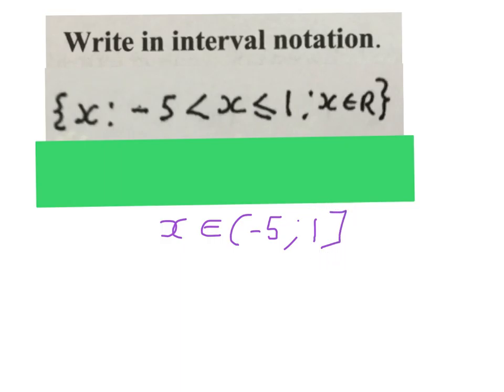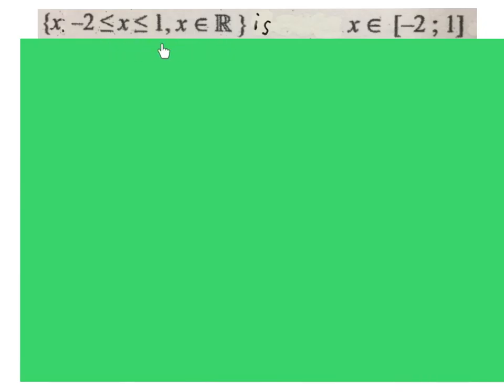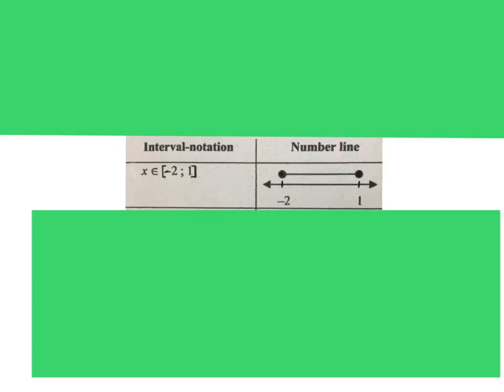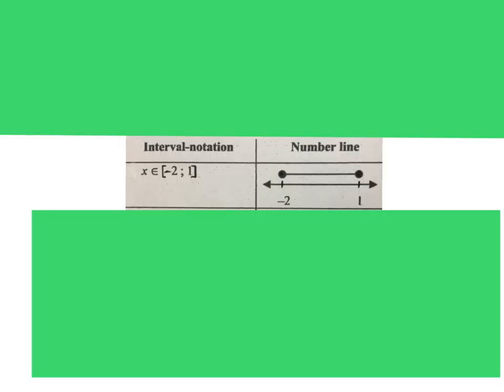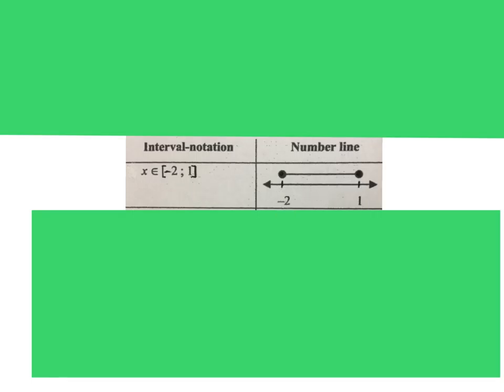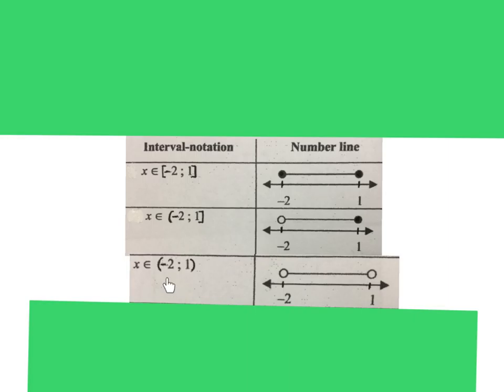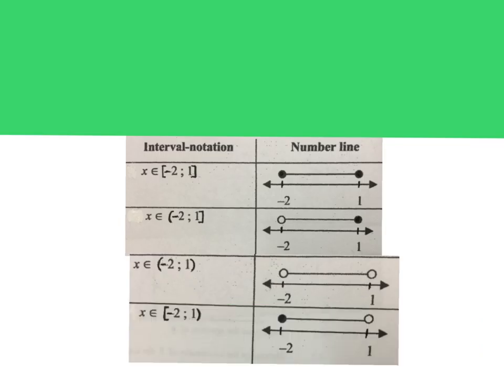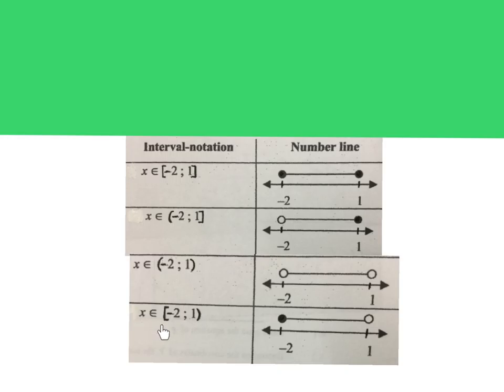Notation interval notation compared to other notations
comparing interval notation to other notations in maths